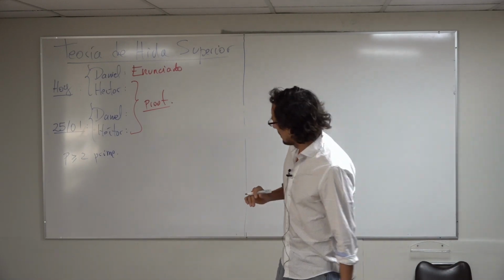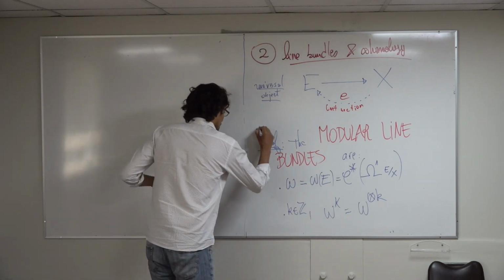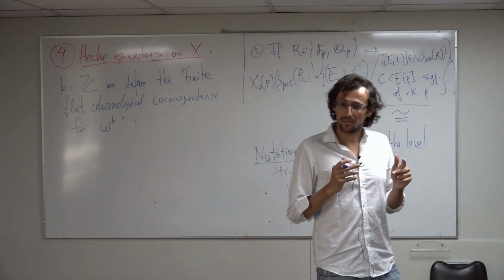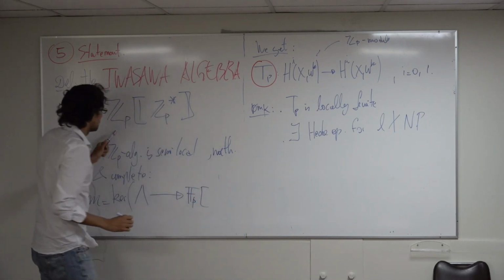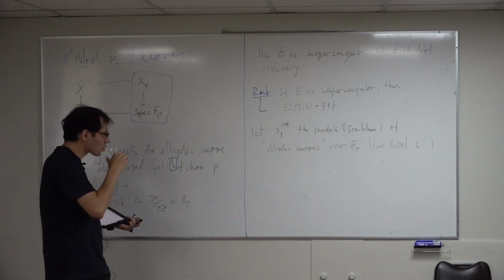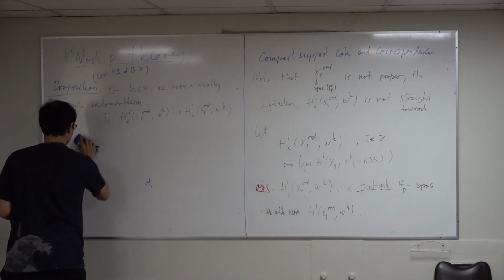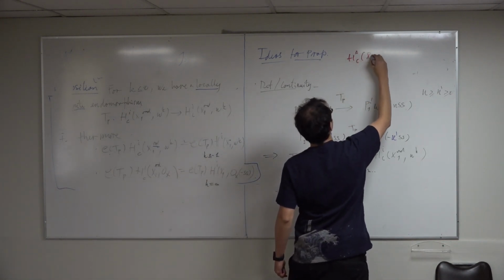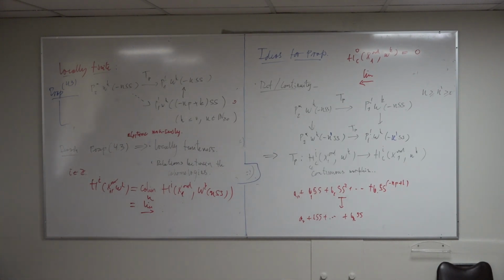Enunciado de teoría de la Hida superior y la teoría modulo p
Por  Daniel Barrera y Héctor del Castillo (USACH)

Seminario Funtorialidad de Langlands  y deformación p-ádica

Parte 1: enunciado (0:00:00)
Parte 2: Teoría mod p (1:00:00)